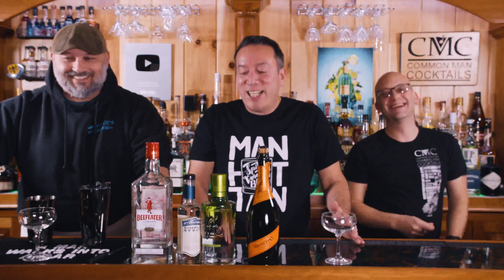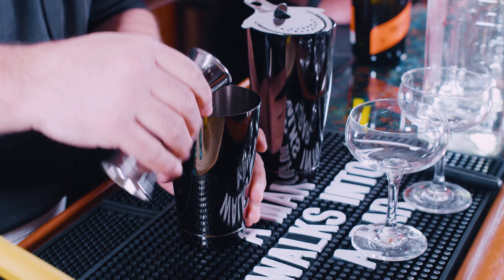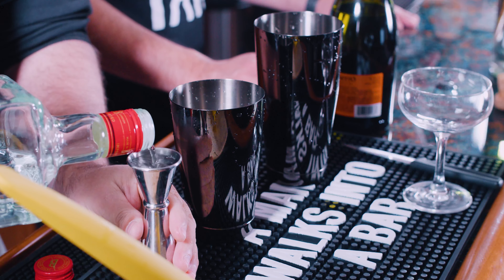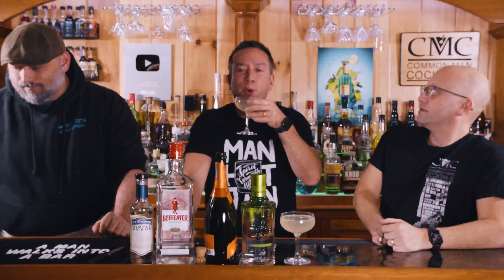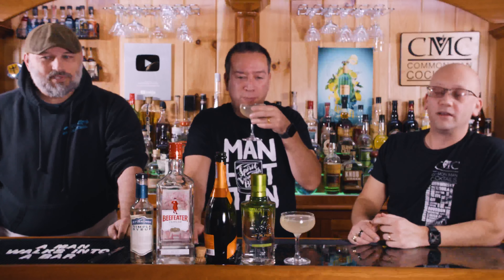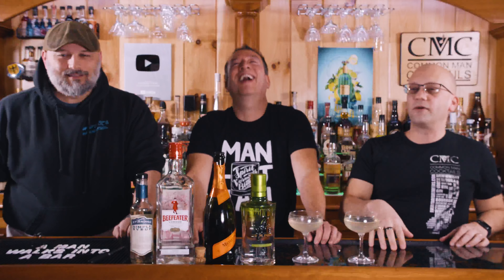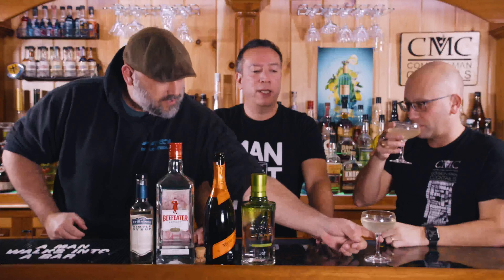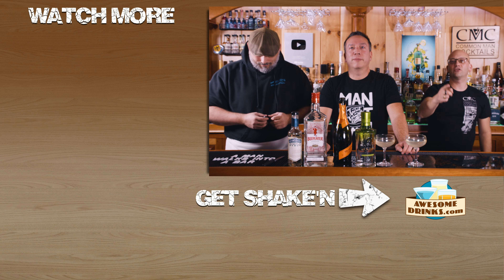How To Make The French 75 | Just in Time For Christmas & New Years Eve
Today we're going to show you how to make the French 75, two ways, with a London Dry Gin and once with a floral gin (G'Vine Floraison). The French 75 Recipe

Today we're going to try to build out the French 75, it's been awhile since we have done this drink (see the version with more history However, we're going to build it twice, once with Beefeater London Dry and once with G'Vine Floraison and see if you can find a difference.

Of course, the primary goal is to produce a few champagne cocktails (or prosecco in this case) that you can use for New Years Eve or Christmas (or other near Holiday). It's a good winter drink, celebration drink, and historically vintage cocktail recipe. Always worth trying your first French 75, especially for NYE.

0:00 Introduction
1:10 The recipe breakdown
2:21 The shake and strain
3:15 Drink #1 is made
4:05 Why the champagne theme?
4:49 Drink #2 is made
5:28 Last time someone ordered a French 75?
5:52 The tasting notes
8:54 Dan goes with dry

if you're looking for a bartender starter kit don't forget to hit up

Drink Responsibly.